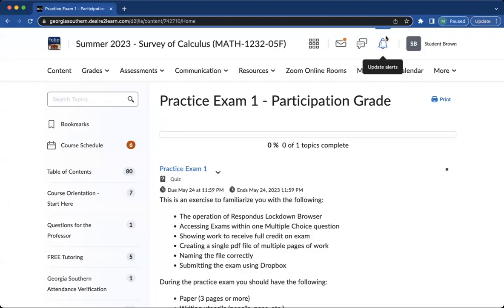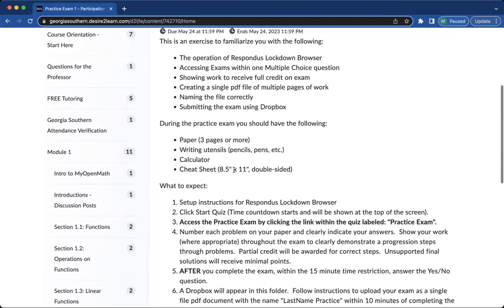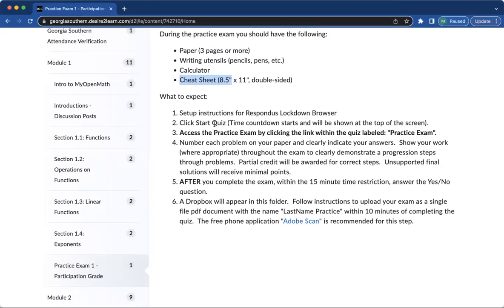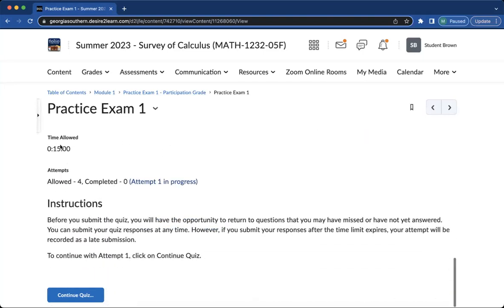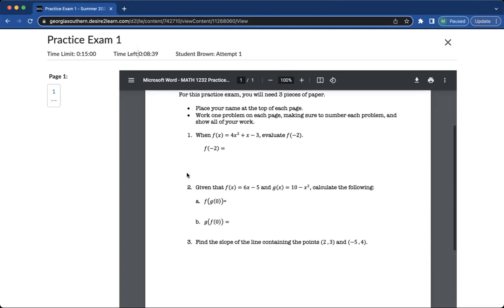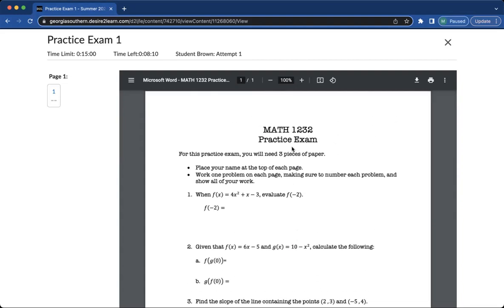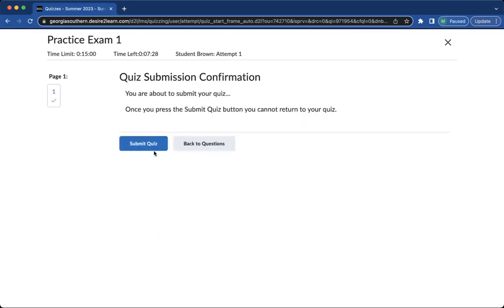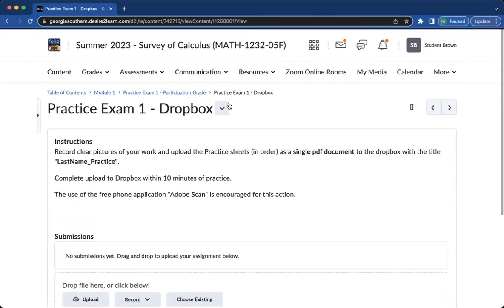Accessing Exam Tutorial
A short video to illustrate how to access the exam link within the yes/no question for Matt Brown's online courses.

Module numbers may not align correctly with the current semester but the basic concepts are the same for accessing the exam questions.